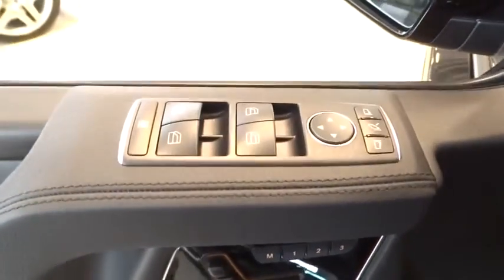2015 Mercedes-Benz G-Class Pleasanton, Walnut Creek, Fremont, San Jose, Livermore, CA 15-1606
2015 Mercedes-Benz G-Class